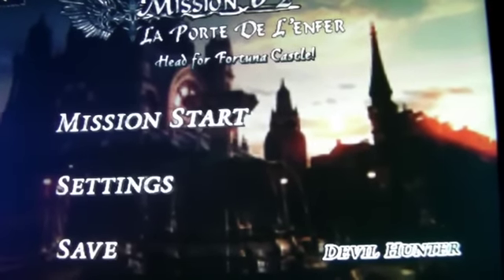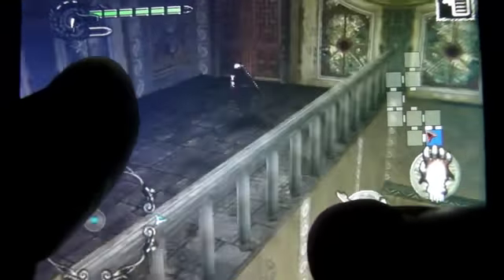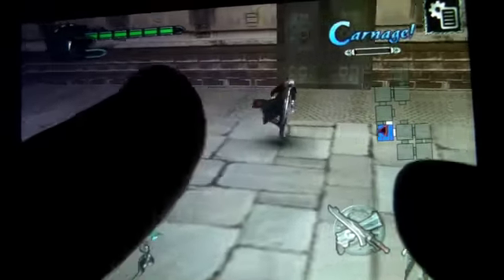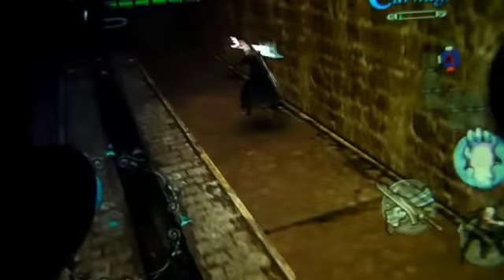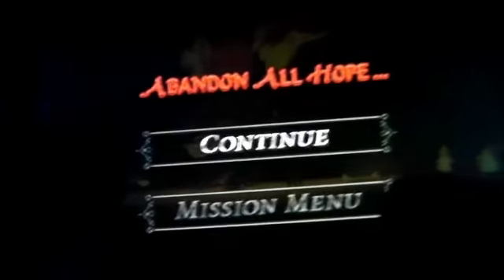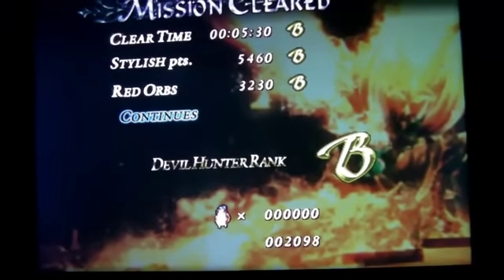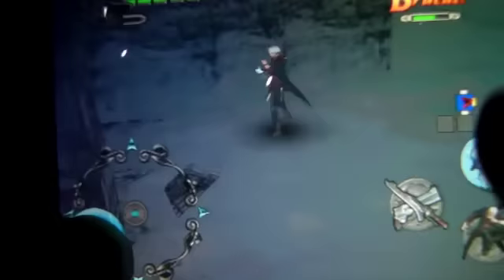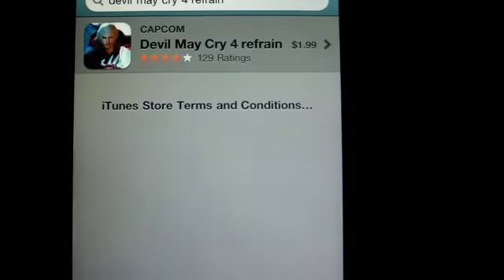Devil May Cry 4 refrain iPhone & iPod Touch Gameplay Review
Devil May Cry 4 refrain

"Devil May Cry® 4 refrain" immerses gamers in a gothic supernatural world, where a new protagonist clashes with evil. As Nero, players will unleash incredible attacks and non-stop combos using a unique new gameplay mechanic, his powerful "Devil Bringer" arm.

Brilliant visuals and intricate details come to life as players explore new and exotic locales. Dynamic action and undeniable style combine with explosive fighting options and a gripping story to produce the incomparable experience that only a Devil May Cry game can deliver.

Game Features:

•Experience the hit console game in the palm of your hand
•Ten epic levels and eight boss fights
•Signature blend of guns and swordplay
•Deep combo system rewards stylish dispatching of enemies
•Customize your play style by collecting and spending red orbs
•Unique "Devil Bringer" arm opens up a range of combo options
•Retina display graphics and Game Center achievements

Check out other awesome games from CAPCOM -Street Fighter IV, Ghost'N Goblins,: Gold Knights II, Mr. Bill, 1942 and more!